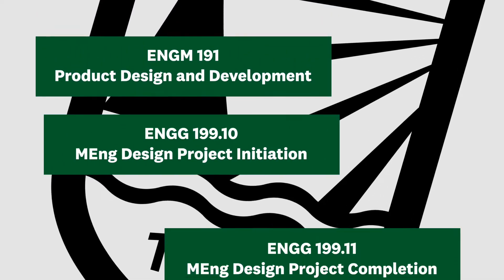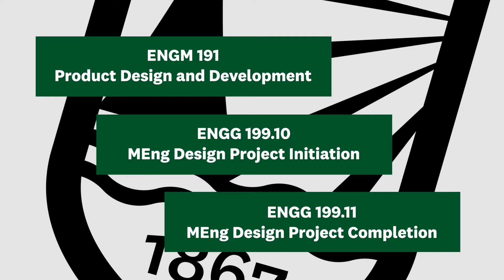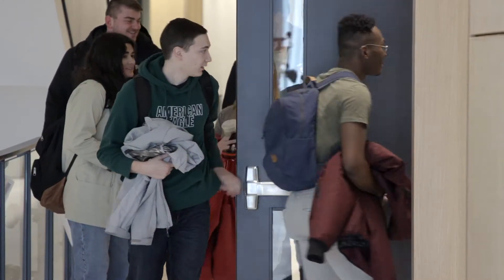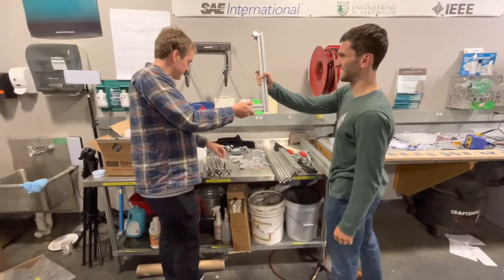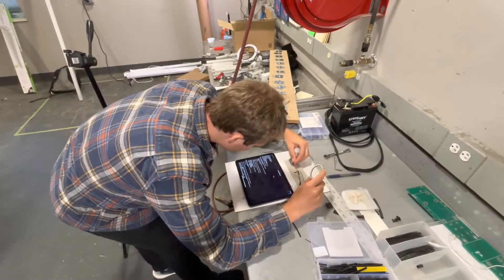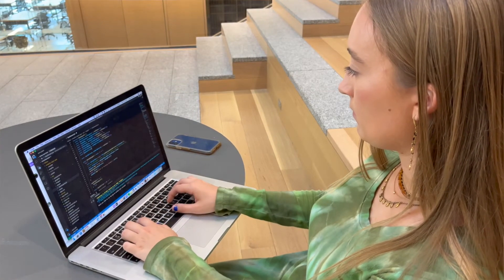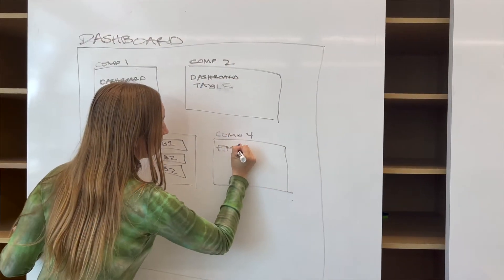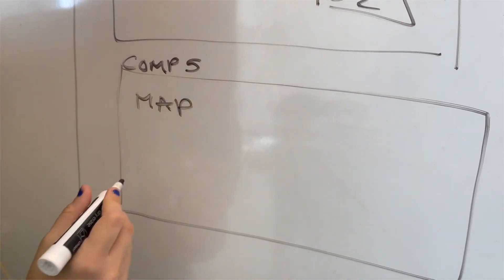Dartmouth MEng: Design Project Elective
Combining engineering with elements of human-centered design, this elective three-course sequence is open to Dartmouth students in all Master of Engineering (MEng) areas of study to provide real-world training through design coursework and completion of an industry-sponsored project.